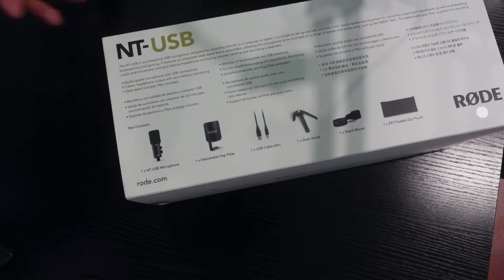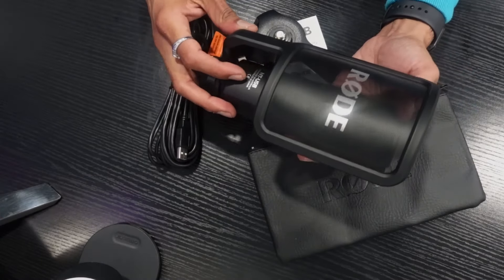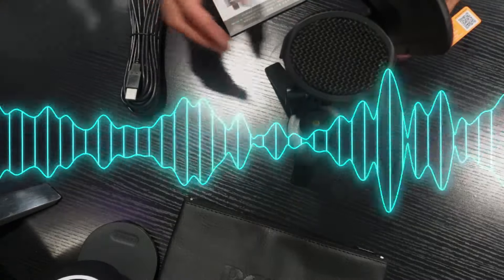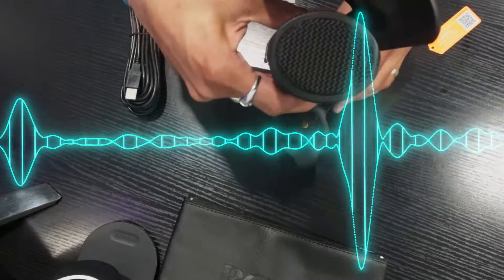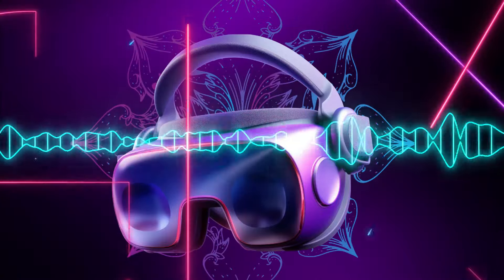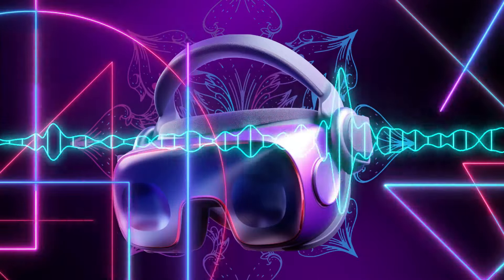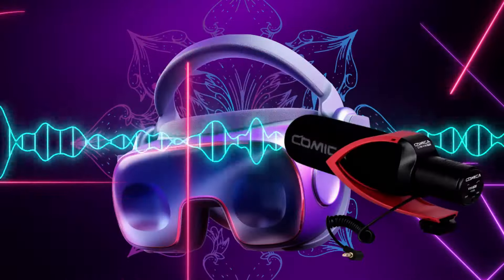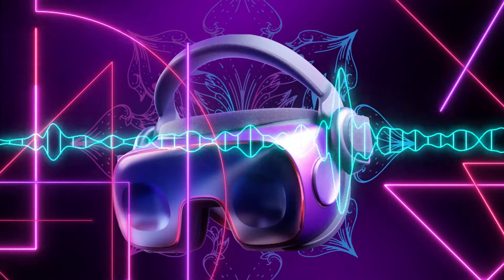Unboxing The Rode NT USB Professional Microphone | Review HD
Welcome to CYBER FUSION!

More Tech - Related videos coming in soon on this Channel..

This video and our YouTube channel, in general, may contain certain copyrighted works such as the music used in this video that were not specifically authorized to be used by the copyright holder(s), but which we believe in good faith are protected by federal law and the fair use doctrine.

Sincerely,
     Cyber Fusion.